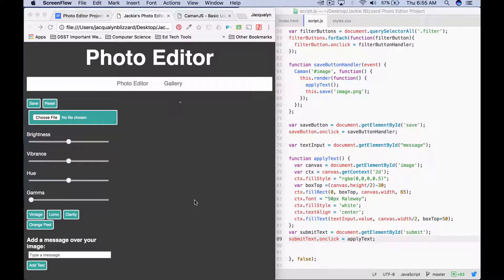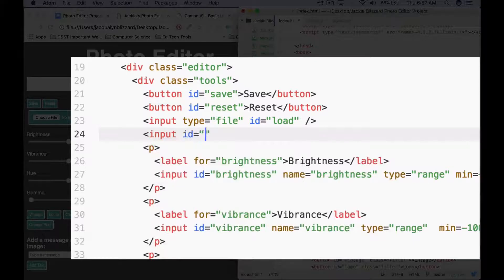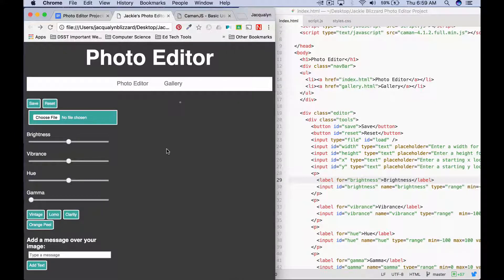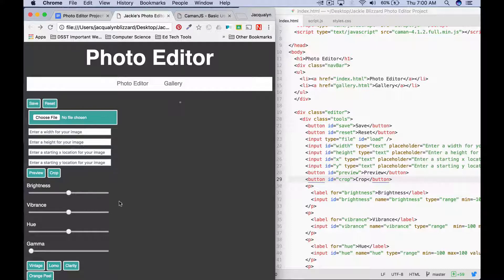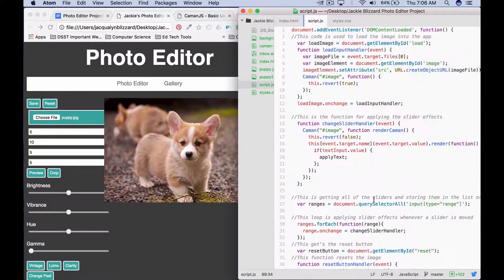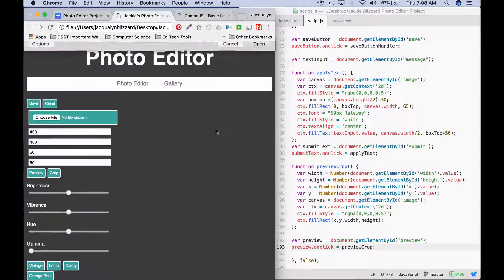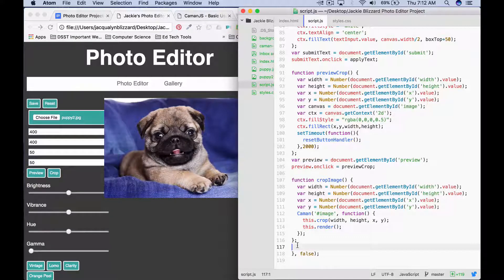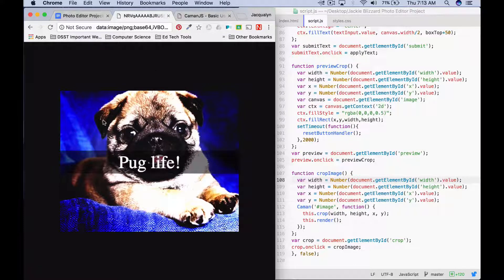Photo Editor Web App Part 10 Cropping Extension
In this tutorial you will use the CamanJS API, functions, variables, and events to add a cropping feature to your photo editing app.